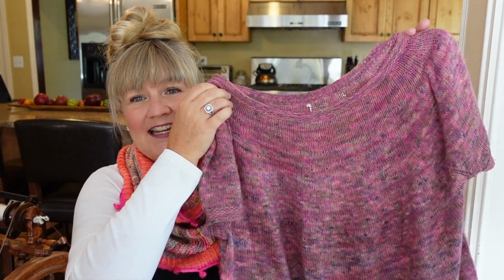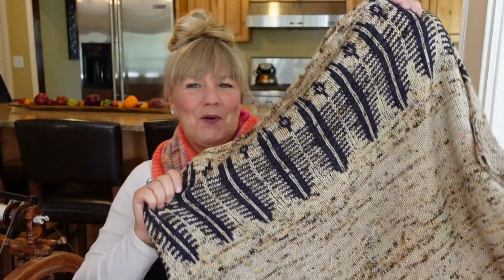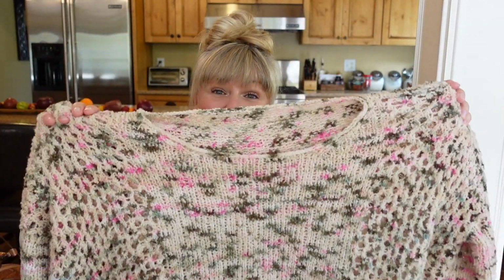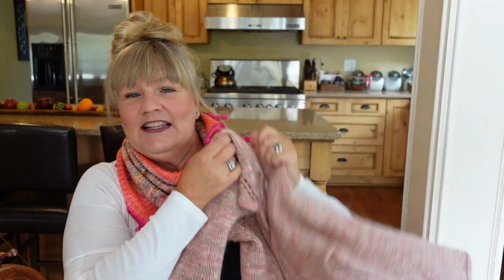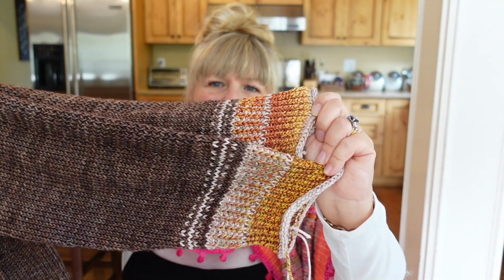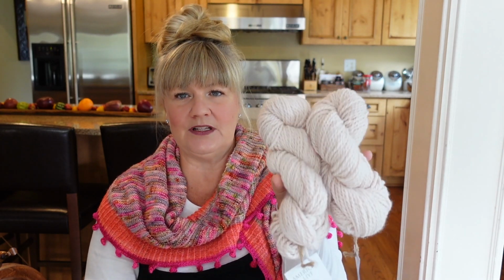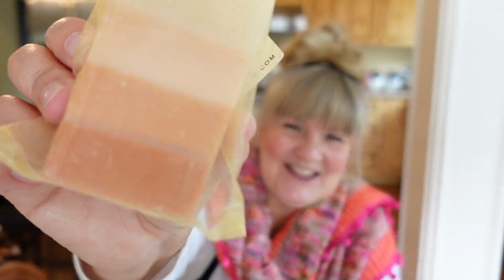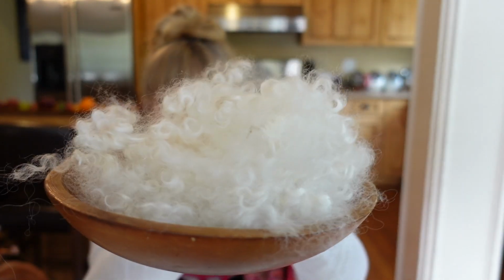Knit A Rainbow #33 || My Top 5 Hand Knits for Fall || Test Knitting Again || Knitting Podcast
Hello and Welcome to Podcast #33, in this video I give my Top 5 favorite Fall Hand Knit Sweaters. I also give an update on my WIPS and show a bit of spinning in the process.
My website is I am so excited to have another place to sell my patterns and merchandise and keep you up to date on what I am up to.

Sweet Friend Sweater: Coming Soon!